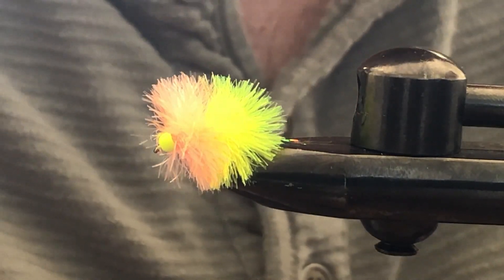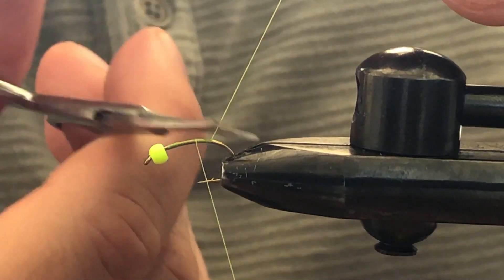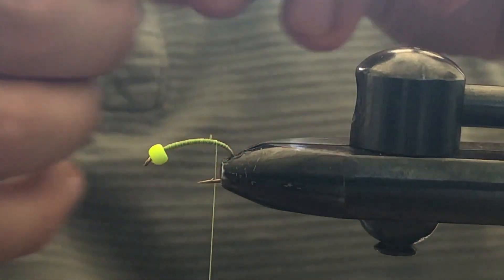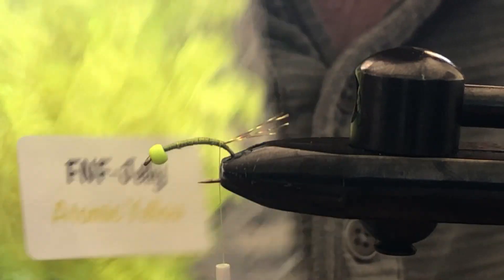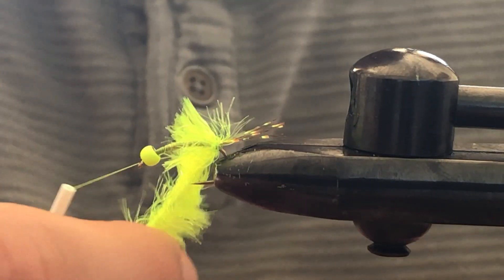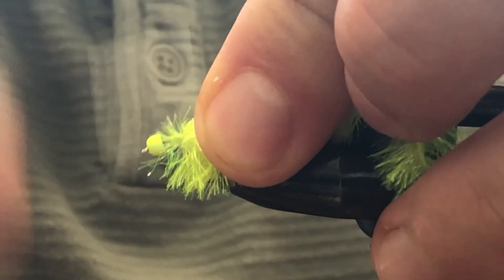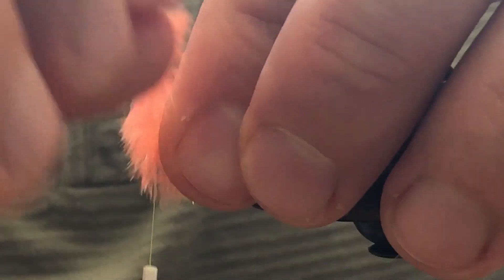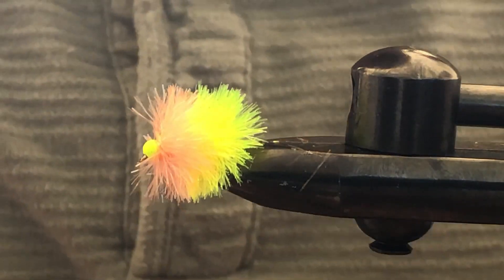Fly Tying the Daphnia Blob Fly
Easy to tie and easy to fish!  Daphnia or blobs, whatever you want to call them, they work!  Hang them underneath an indicator and hang on tight!
Recipe:
Hook: size 10 Scud Hook
Bead: 7/64 Chartreuse
Thread: UTC 70 Chartreuse
Tail: Krystal Flash - Root Beer
Body: Jelly Fitz - Atomic Yellow and Prawn